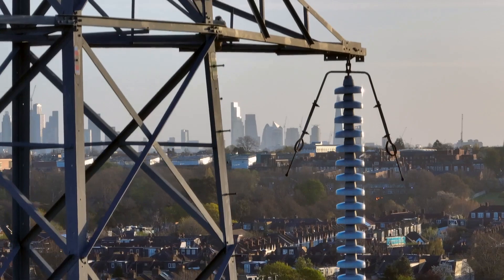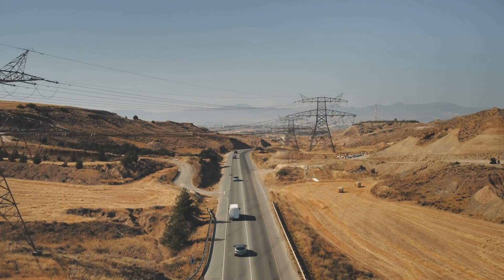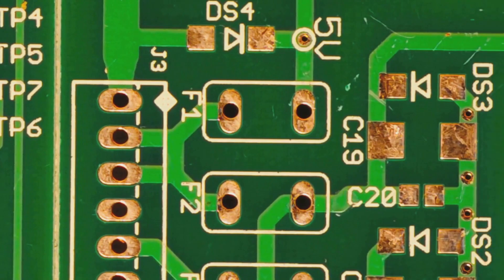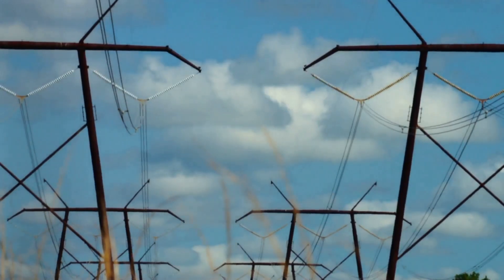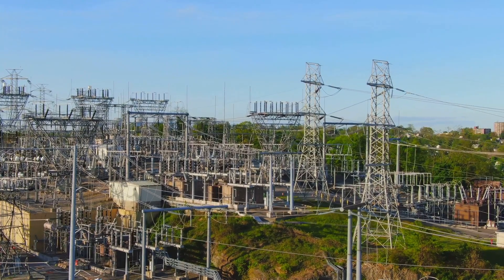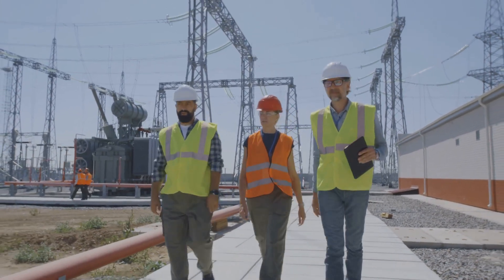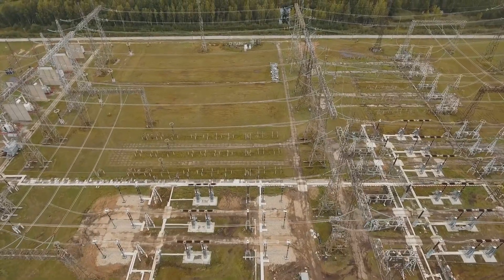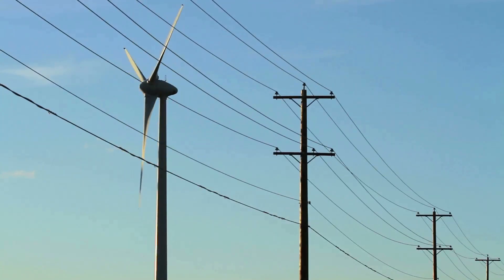High -Voltage Direct Current (HVDC) For Long-Distance Power Transmission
HVDC transmission is a transformative technology that provides efficient long-distance power transmission, reduces grid instability, and integrates renewable energy sources more effectively than traditional AC systems. While HVDC has significant advantages, such as lower power losses and better grid control, it also has high infrastructure costs and complex maintenance requirements.

The idea of transmitting electricity across oceans, such as from the U.S. to Europe, is theoretically possible but presents enormous technical, economic, and logistical challenges. As energy demands grow and intercontinental energy cooperation increases, HVDC could play a pivotal role in shaping the future of global electricity transmission. However, for now, large-scale oceanic HVDC transmission remains an ambitious but distant possibility.